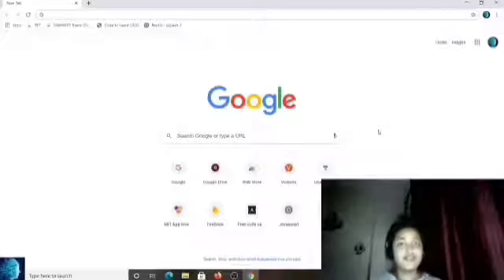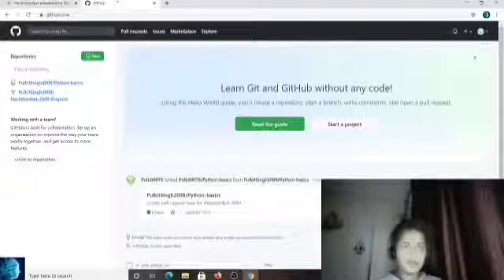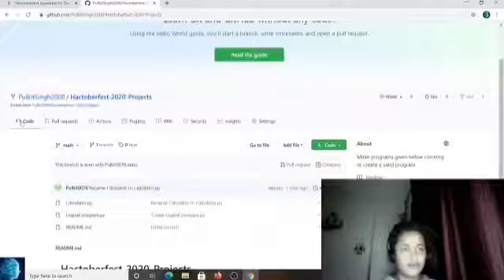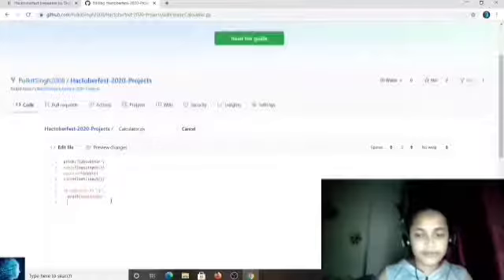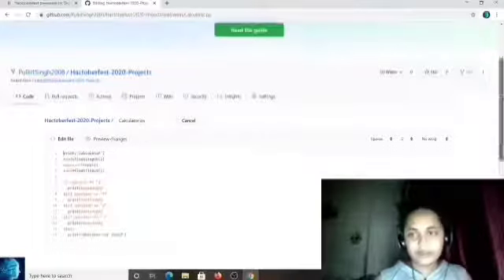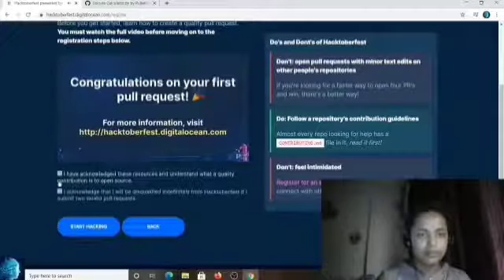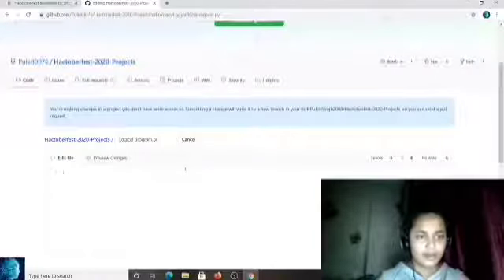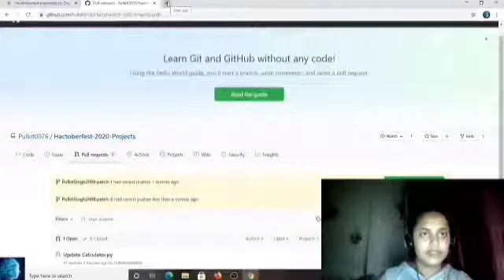Hacktoberfest fest 2020 trick to complete in 10min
You can even create new projects in the repository by clicking on Add file button

Event details

Hacktoberfest® is open to everyone in our global community. Whether you’re a developer, student learning to code, event host, or company of any size, you can help drive growth of open source and make positive contributions to an ever-growing community. All backgrounds and skill levels are encouraged to complete the challenge.

Hacktoberfest is a celebration open to everyone in our global community.

Pull requests can be made in participating GitHub-hosted repositories/projects, classified with the Hacktoberfest topic.

You can sign up anytime between October 1 and October 31.

Rules

To earn your Hacktoberfest tee or tree reward, you must register and make four valid pull requests (PRs) between October 1-31 (in any time zone). PRs can be made to participating public repos on GitHub, those that have the Hacktoberfest topic. If a maintainer reports your pull request as spam or behavior not in line with the project’s code of conduct, you will be ineligible to participate. This year, the first 70,000 participants who successfully complete the challenge will be eligible to receive a prize.

Read the participation details to learn how to earn your Hacktoberfest tee or tree reward